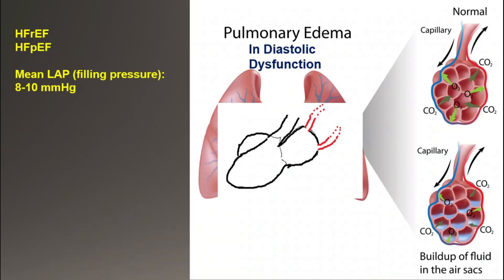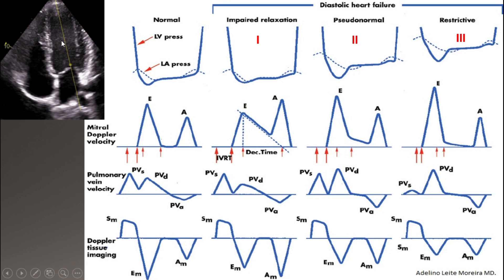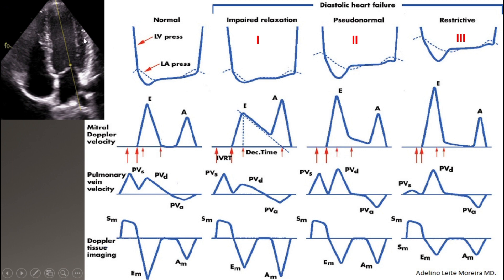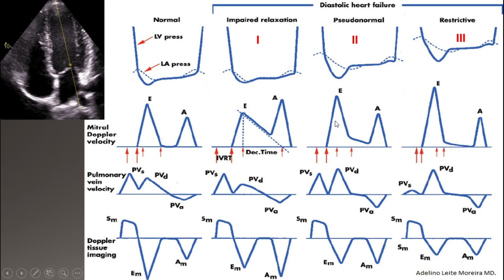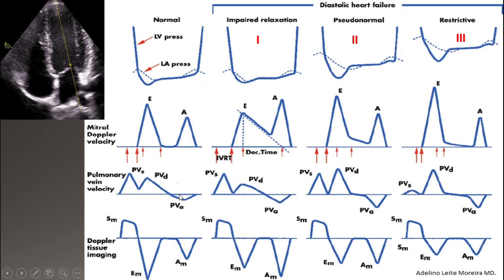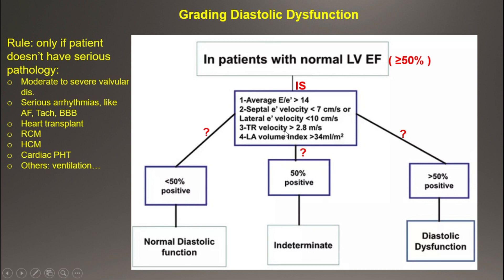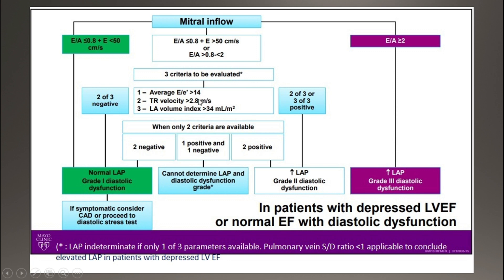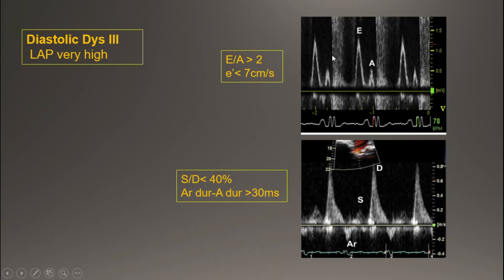diastolic dysfunction part II-grading ASE 2016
diastolic dysfunction classification and reading